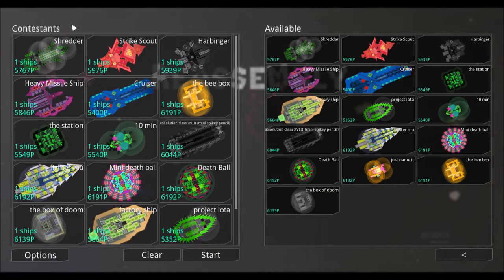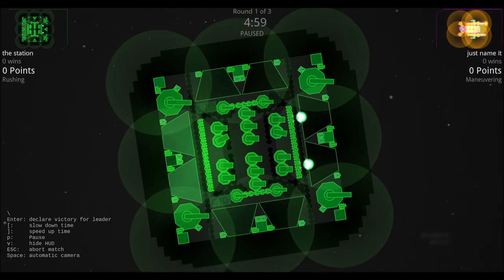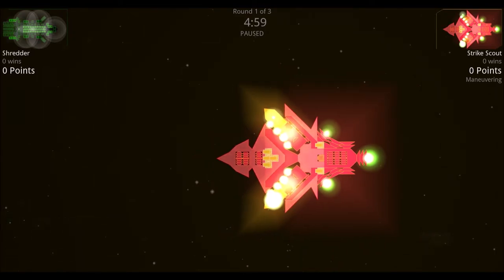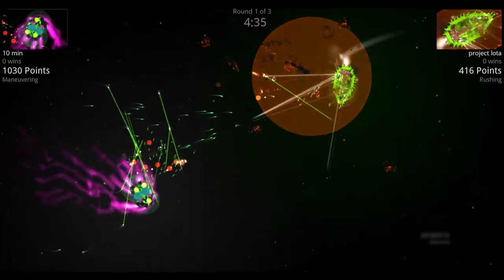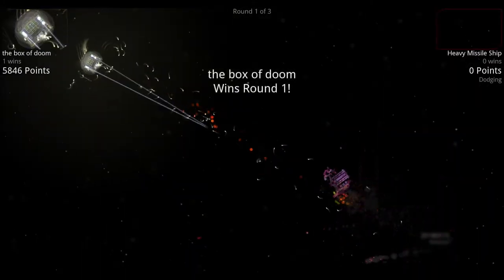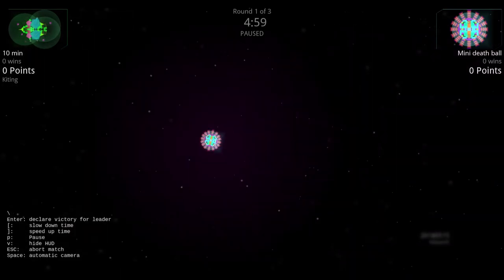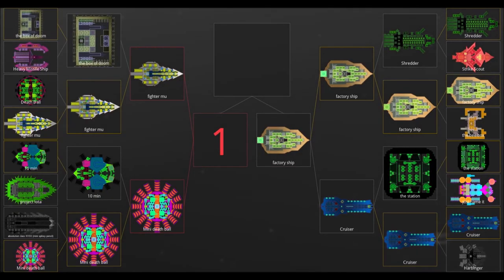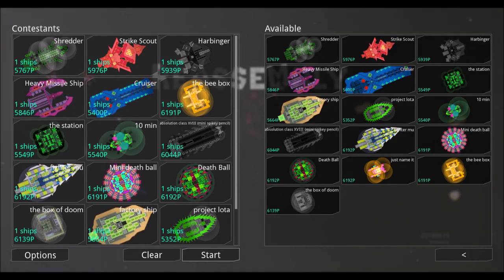Reassembly multiplayer tournament 2 (6192p)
In this video, 16 mid-sized ships up to 6192p will go head to head in an epic battle to determine this week's champion!

Next week's rules are posted at the end of the video and if you want to submit your own designs, please send them to
Remember that only 16 slots are available each week so getting in will be on a first come first serve basis with subscribers having priority.